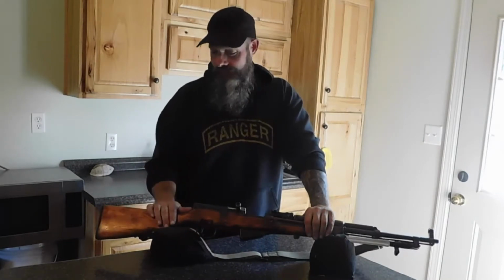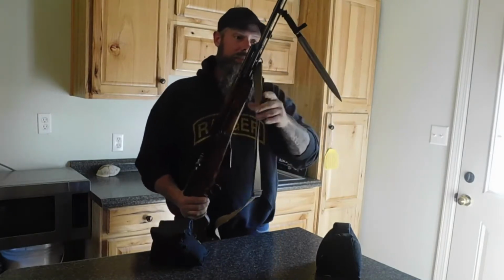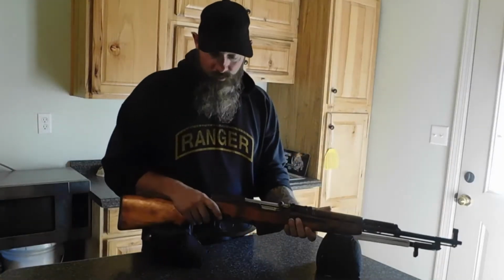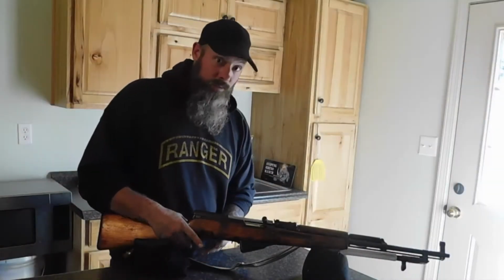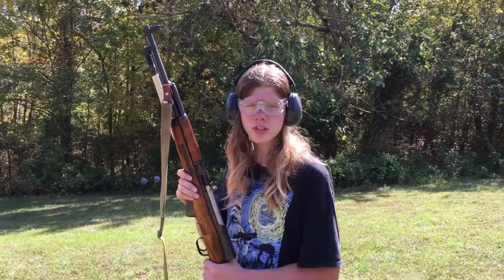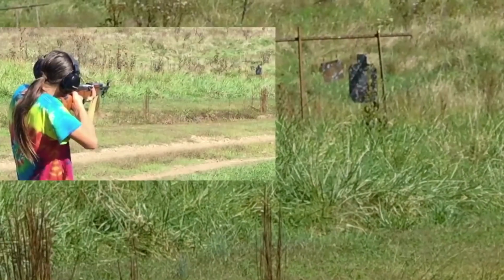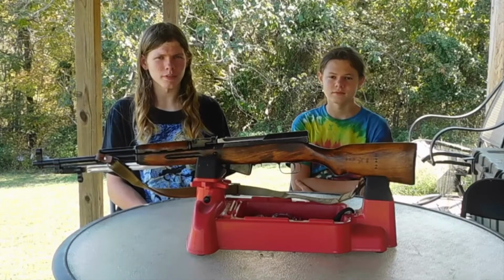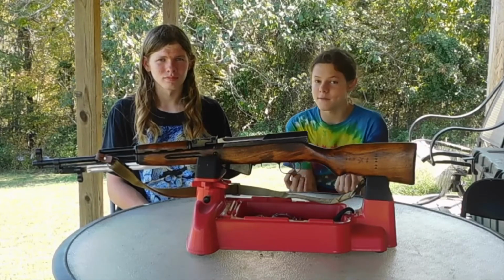Shooting The SKS: The Boys Fire Another Russian Classic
This week the Boys get to shoot the Russian SKS.  While having the opportunity to fire several different Russian firearms, this was the first time they were able to get their hands on the SKS rifle.   The Boys really had fun shooting it and as always tell us what they liked and didn’t like about it.  Surprisingly they actually liked it better then shooting the AK-47.

Hit the alert bell to make sure you don’t miss any of the upcoming videos on homestead related topics.  Also check out some of our other social media platforms so you can interact with the family